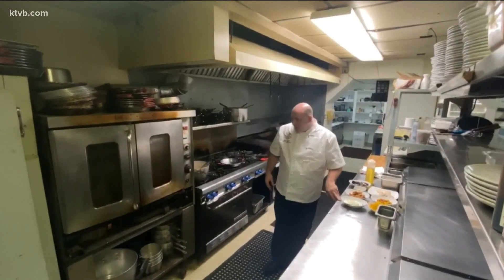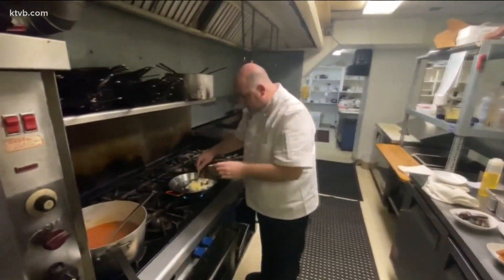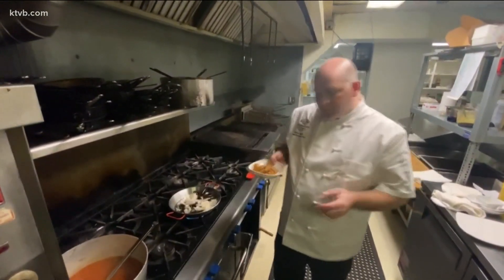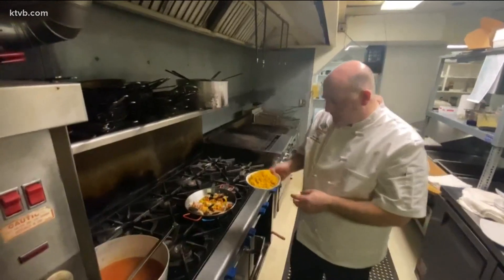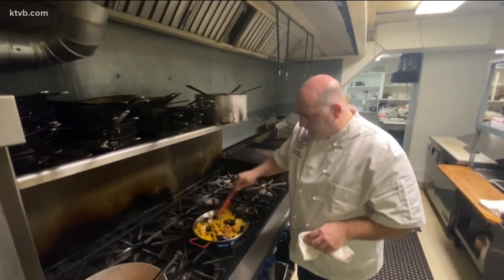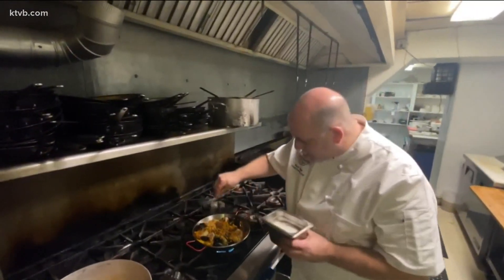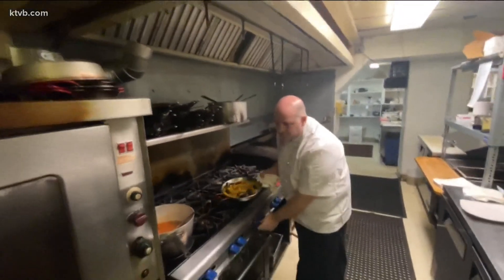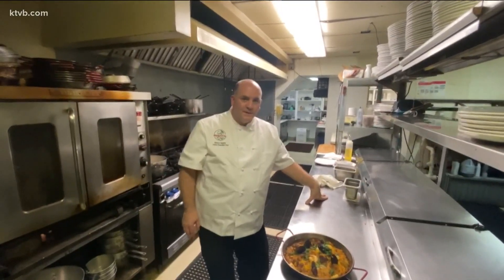KTVB Kitchen with Chef Steve Topple: Seafood paella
A delicious and flavorful recipe for the cold days ahead.